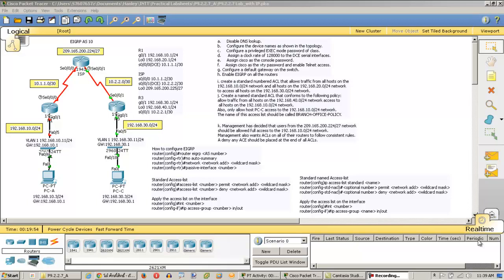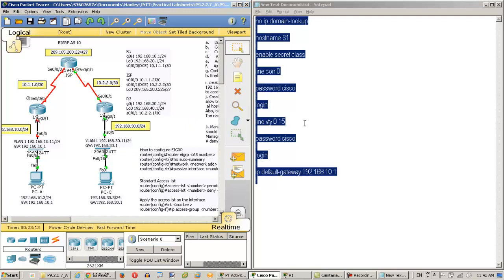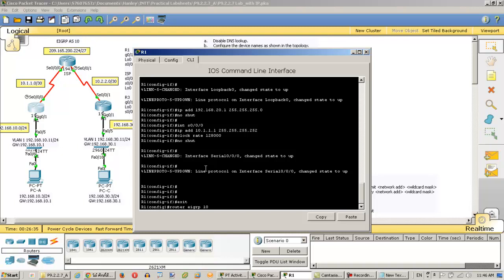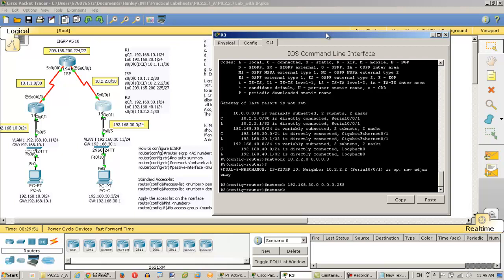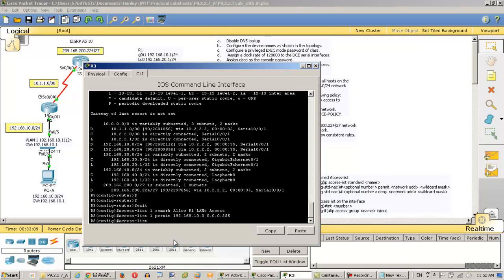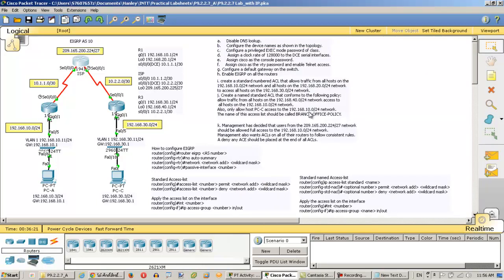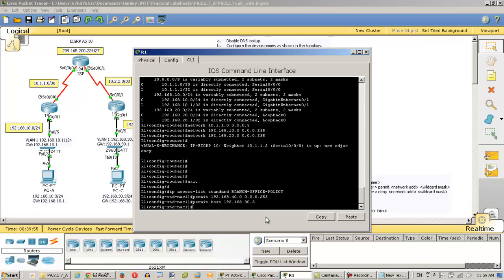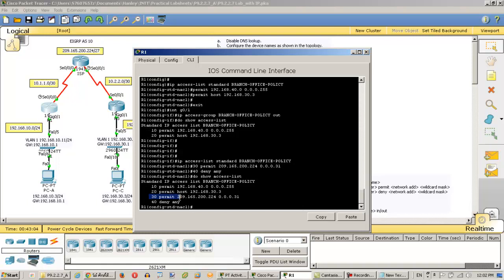How to configure EIGRP and Standard Access List (ACL) on Cisco Router